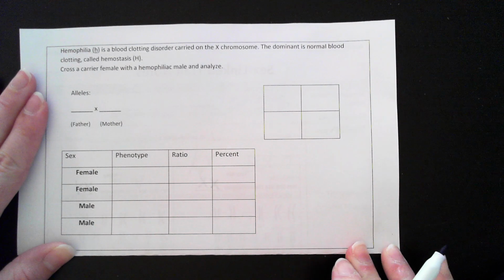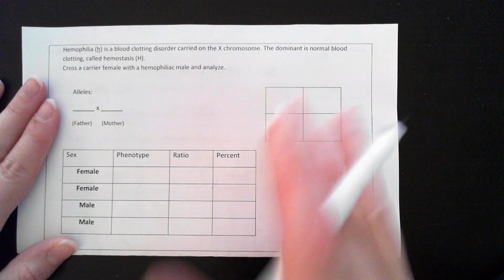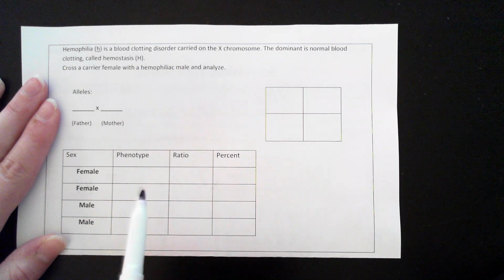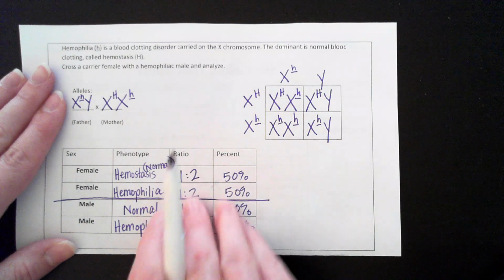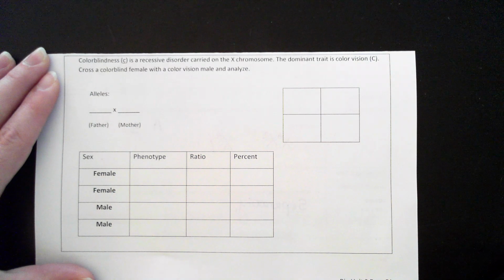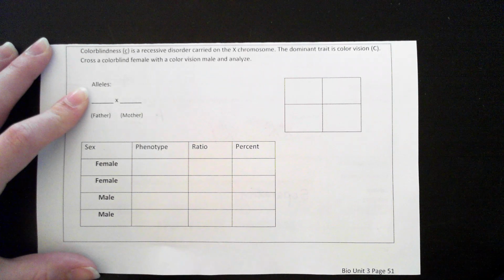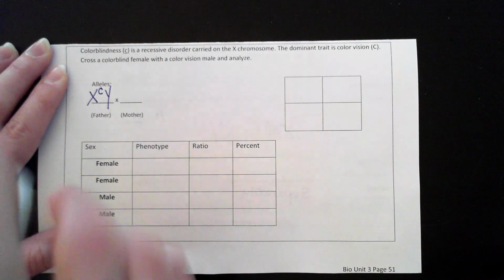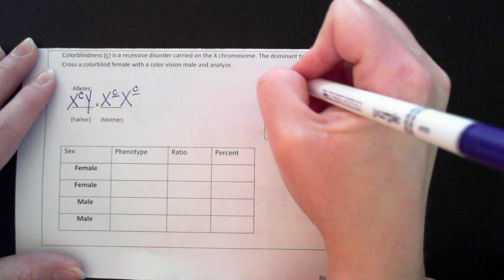Sex-Linked Traits | Punnett Square Examples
Learn how to complete a Punnett Square and analysis for a sex-linked trait.
00:00 Intro Notes
02:22 Hemophilia Punnett Square Example
05:20 Hemophilia Punnett Analysis
08:38 Colorblindness Punnett Square Example
10:00 Colorblindness Punnett Analysis